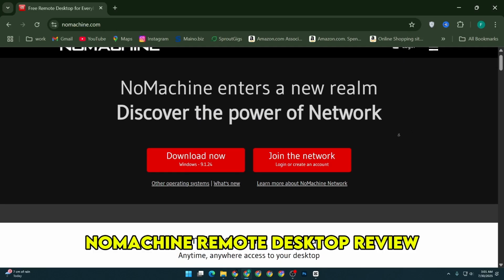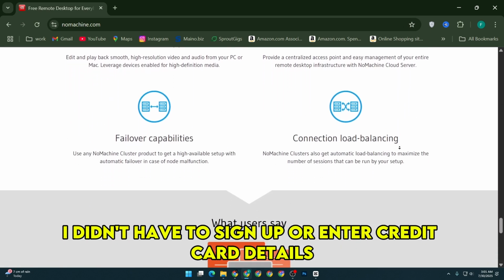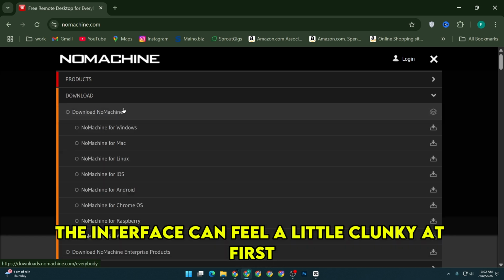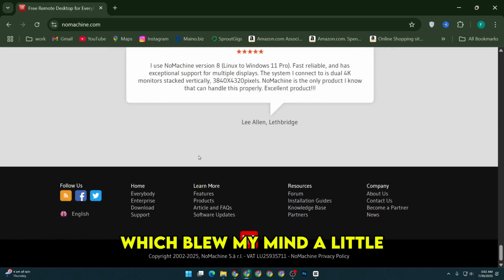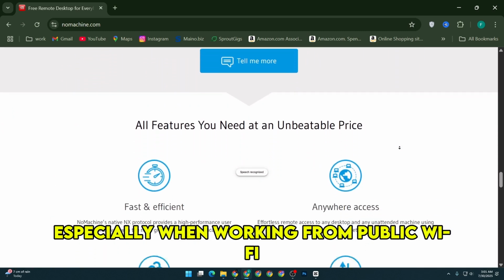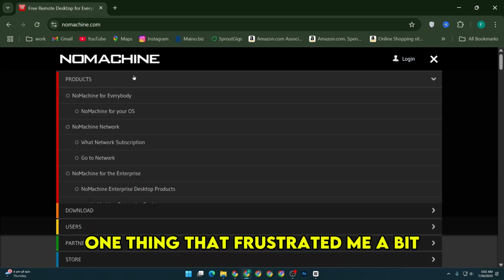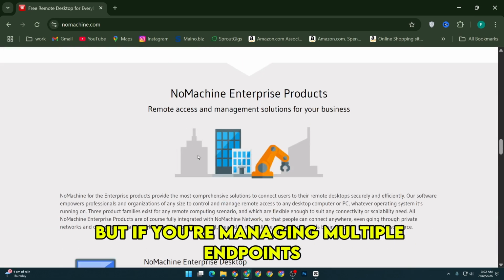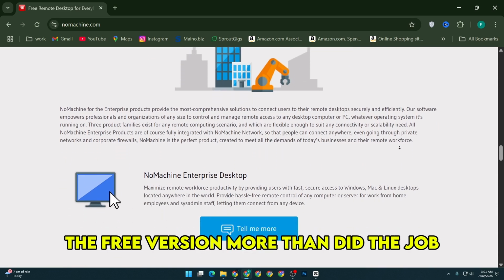Nomachine Remote Desktop Review: Should You Use It or Skip It?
NoMachine has been around for years, but in 2025 it’s still one of the most talked-about free remote desktop tools. With a lightweight install, smooth screen sharing, and zero-cost licensing for personal use, it promises to deliver pro-level remote access without the premium price tag. But does it really hold up against paid options like TeamViewer, AnyDesk, or Splashtop?

In this review, I test NoMachine's performance across Windows and macOS, covering speed, reliability, file transfer, security, and ease of use. If you're looking for a remote desktop solution for work-from-home setups, IT support, or managing your own machines, this video breaks down everything you need to know.

What You’ll Learn:

NoMachine remote desktop setup and user experience (2025)

Pros and cons of NoMachine for personal and IT use

How NoMachine compares to AnyDesk, TeamViewer, and Chrome Remote Desktop

Is NoMachine the best free remote desktop tool in 2025?

Performance test: latency, resolution, clipboard & file sharing